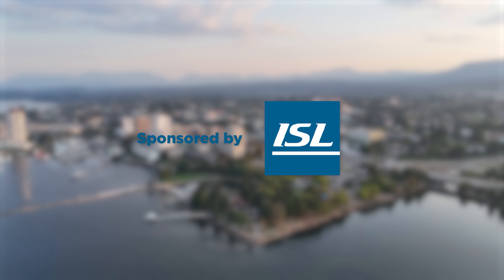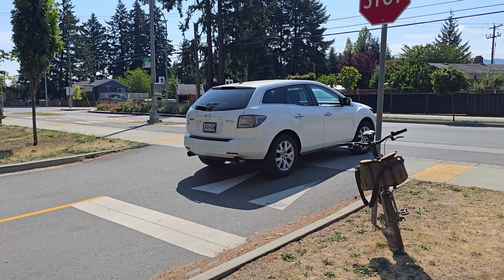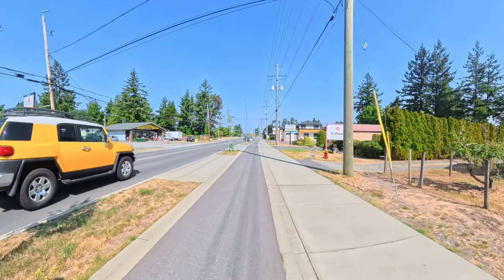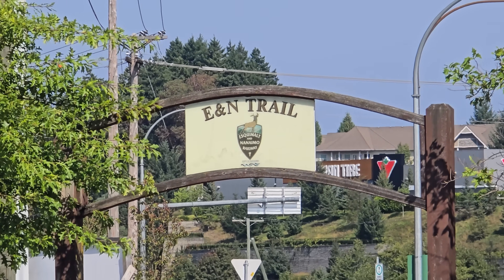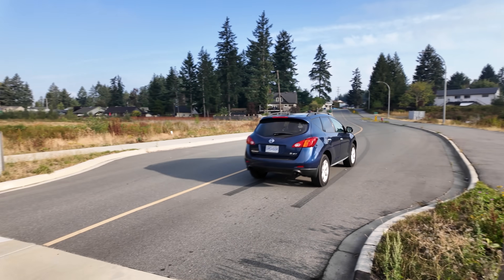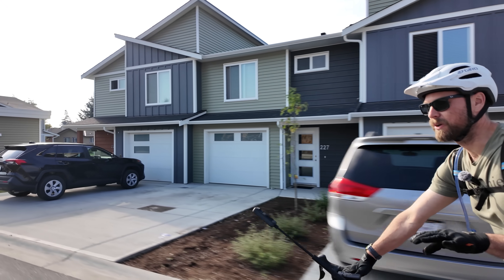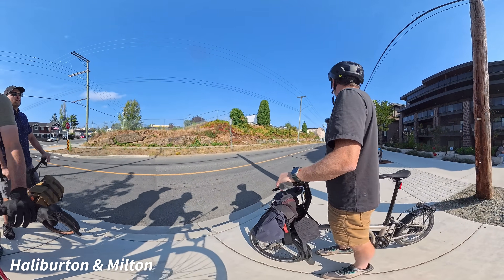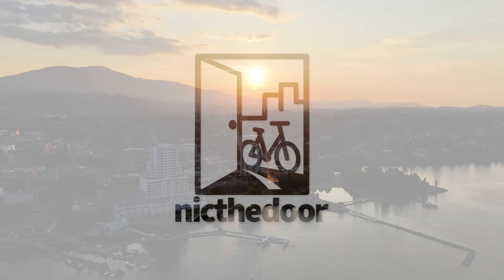The city that went Dutch...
If you're interested in learning more about ISL please visit their

Roy has authored three books on bicycle planning and design and regularly blogs about his trips to experience different types of bicycle infrastructure. More information can be found on his

0:00 This is Nanaimo
0:54 Lessons from the Dutch
1:14 ISL Engineering & Land Services
1:49 Continuous Sidewalks and Bike lanes
2:41 Netherlands vs. Canada
3:04 Metral drive before and after
3:25 A new experience
4:24 Polarizing bike paths
6:29 Infrastructure and Laws
6:53 Engineering Standards
7:43 E&N Railway trail
8:35 Bowen Road
9:35 Local street raised pedestrian crossing
9:53 Raised intersection
10:27 Modal filter and shared spaces
11:16 Freedom for children
12:18 Protected intersection
12:36 Nanaimo modal share
13:05 Dutch suburb?
13:42 Shared streets
14:10 Nanaimo bike infrastructure evolution
15:45 Queuing streets
16:27 Downtown Nanaimo, Front street
17:27 If Nanaimo can do it, so can your city